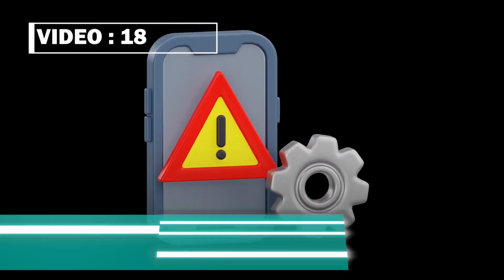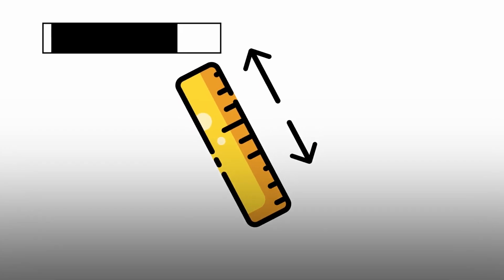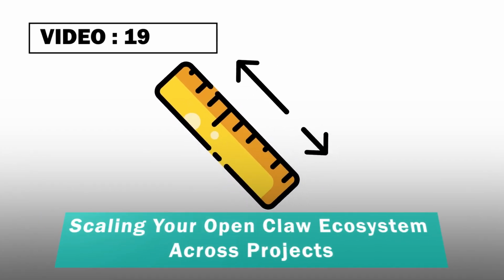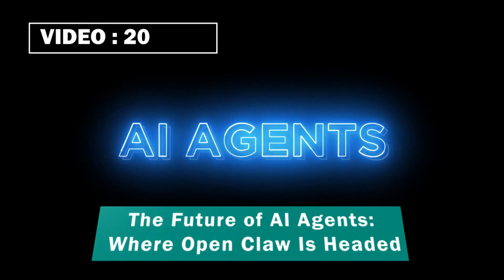OpenClaw AI Expertise Review | Training DEMO, $1K+ Worth Bonus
What is OpenClaw AI Expertise?
This is a high-demand topic, and it's loaded with Full Private Label Rights. The Following Benefits: - 20 HD Training Video Course - HQ Training Guide - 10 AI Monetization Mini Blueprints: “10 Ways To Make Money - 200 High-Converting Open Claw AI Prompts: - Well-researched and Up-to-Date content -Authentic sales material for reselling -You can keep 100% profits -Evergreen topic from a profitable niche -PLR Loaded

openclaw ai expertise,
openclaw ai expertise review,
openclaw ai expertise reviews,
openclaw ai expertise demo,
openclaw ai expertise scam,